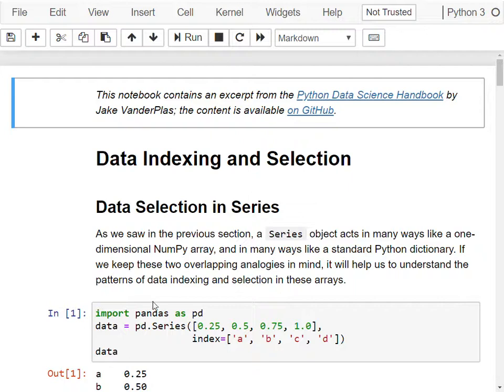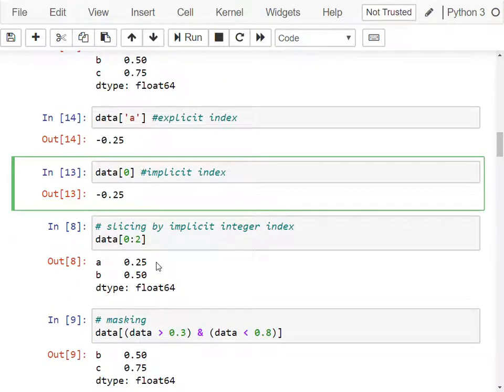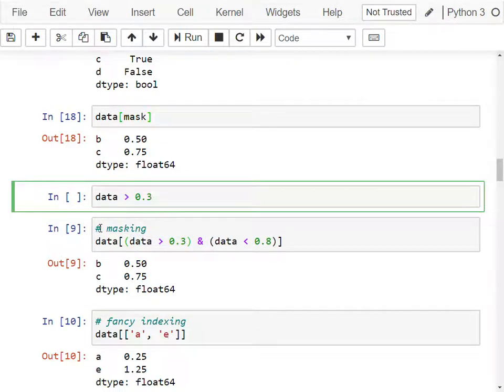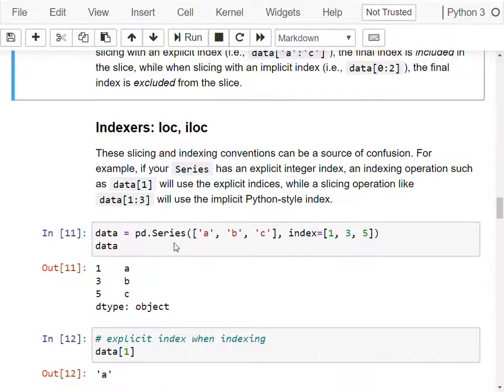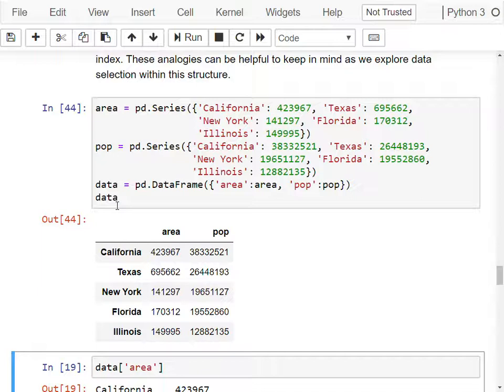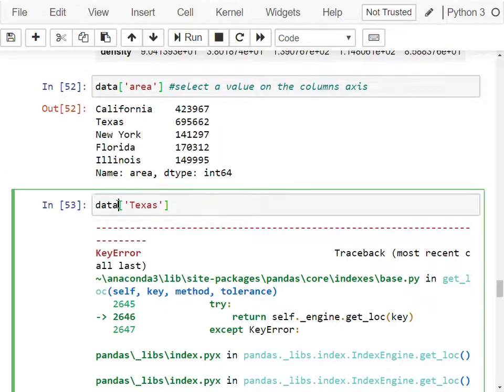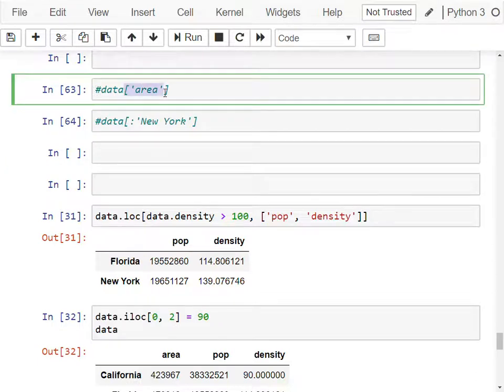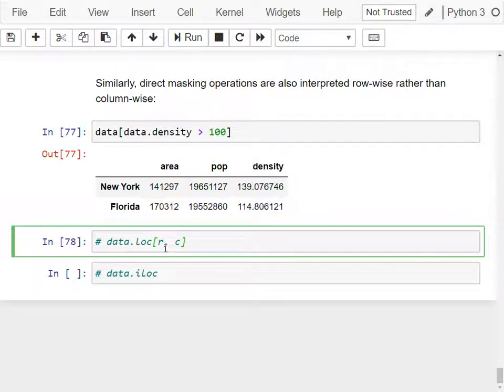Introduction - Data indexing and selection